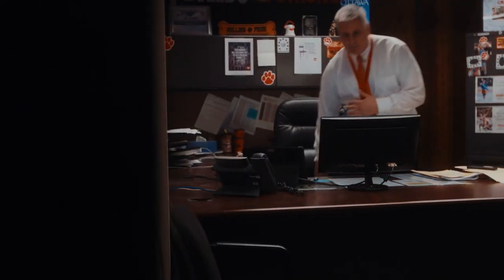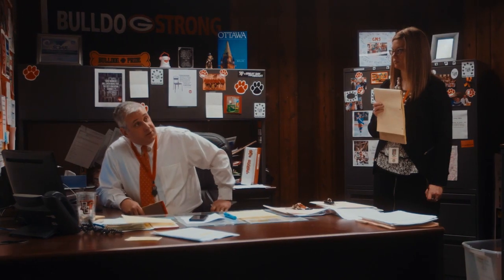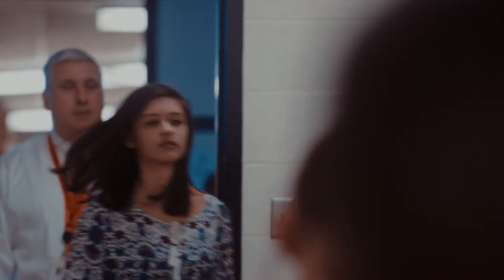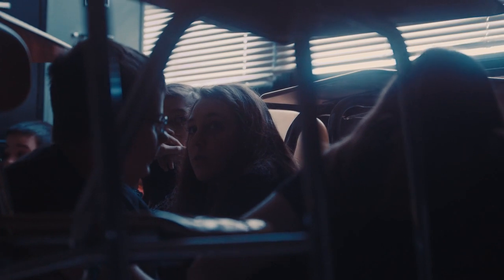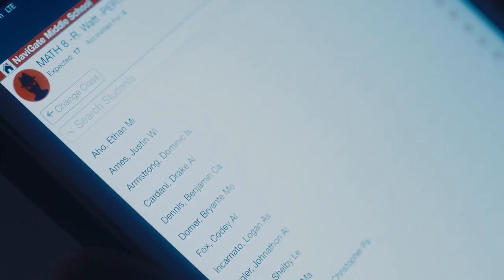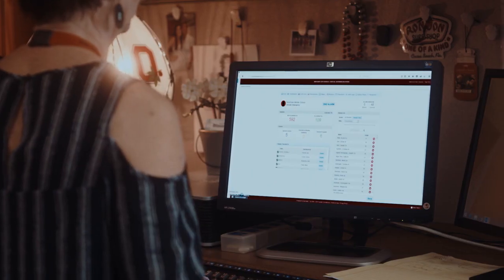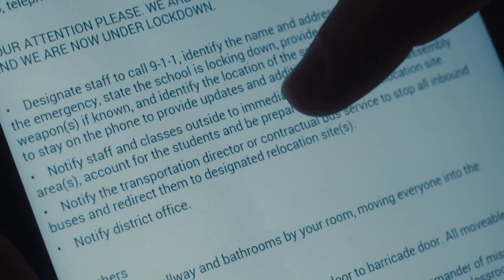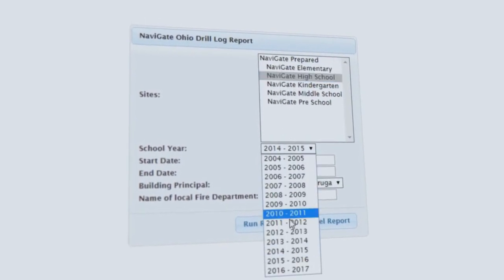NaviGate Prepared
NaviGate Prepared offers a clear and simple software system for developing, accessing and implementing your K-12 school district's safety plan and procedures. NaviGate Prepared is SAFETY Act Designated as an anti-terrorism-level technology by the U.S. Department of Homeland Security.